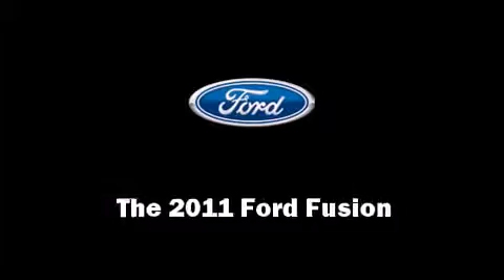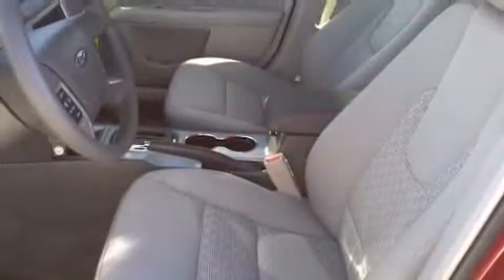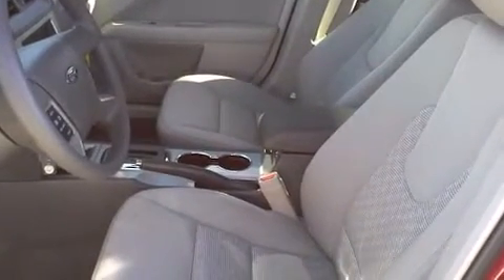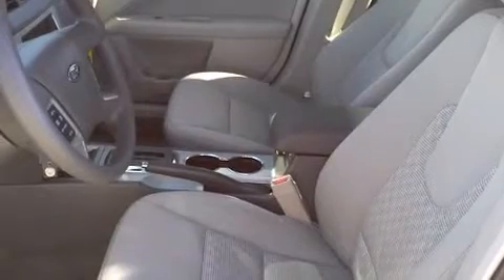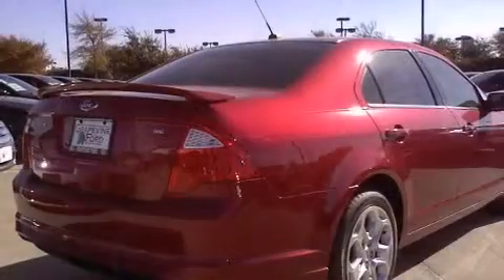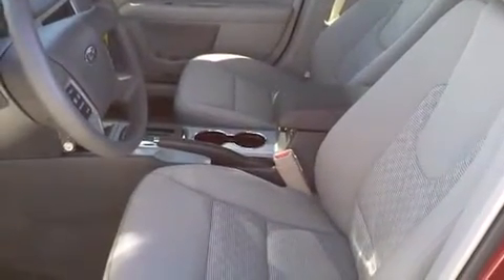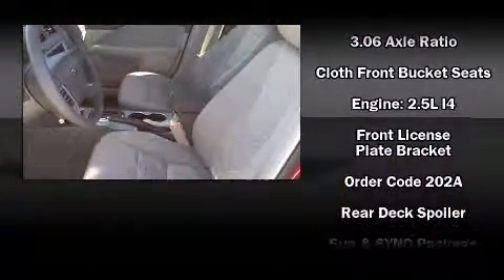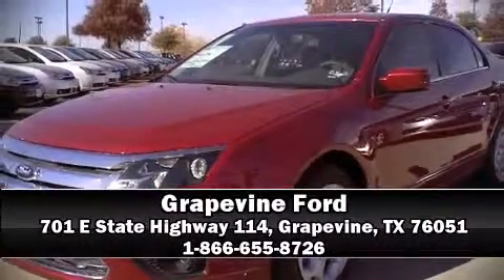2011 Ford Fusion SE in Grapevine, TX 76051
Grapevine Ford
701 E State Highway 114

Oustanding design defines the 2011 Ford Fusion. This 4 door, 5 passenger sedan provides a satisfying ride for all passengers. It features an automatic transmission, front-wheel drive, and a 2.5 liter 4 cylinder engine. Ford prioritized practicality, efficiency, and style by including: front and rear reading lights, a tachometer, a trip computer, front bucket seats, telescoping steering wheel, power windows, and a split folding rear seat. Premium sound drives 6 speakers, providing you and your passengers a sensational audio experience. Ford ensures the safety and security of its passengers with equipment such as: dual front impact airbags, head curtain airbags, traction control, brake assist, ignition disabling, and 4 wheel disc brakes with ABS. Electronic stability control stands out as a technologically savvy innovation, keeping you better connected to the road. We pride ourselves on providing excellent customer service. Please don't hesitate to give us a call.